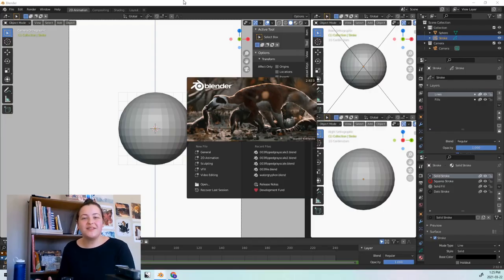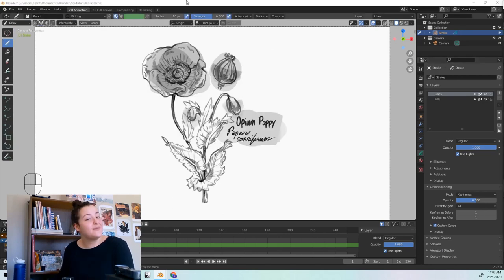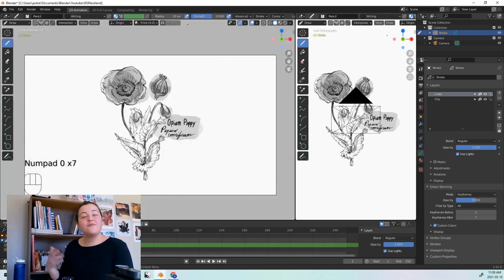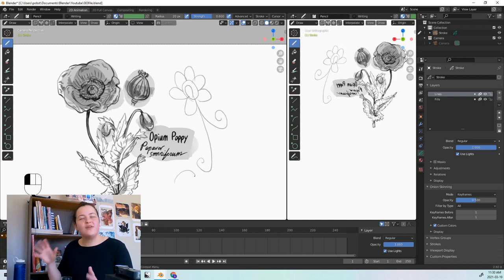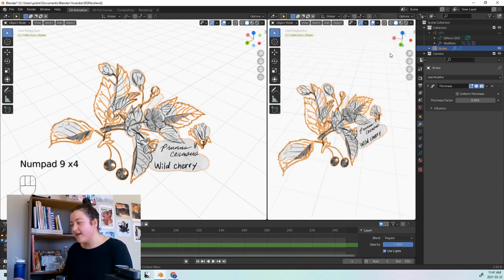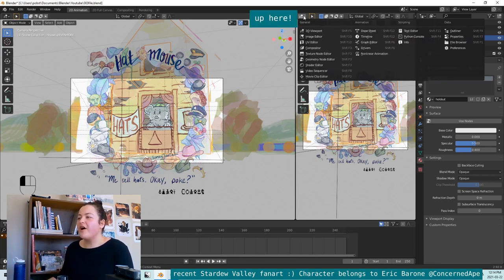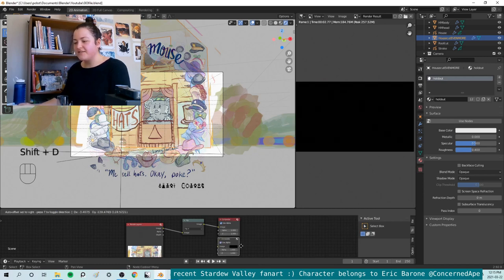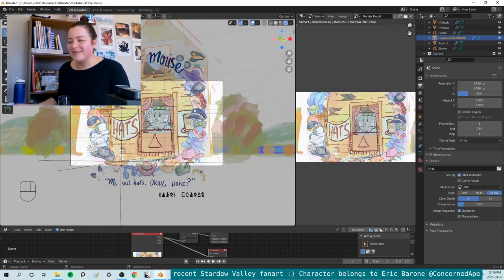Grease pencil: flip your canvas and toggle grayscale in Blender 2.92!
Probably the two biggest tricks in any digital artist's toolbelt. Naturally I had to find an easy way to do both in Blender if I wanted to fully switch over (which I have!)

0:00 intro
0:42 flip your canvas (and why)
1:34 one way of doing it...
2:44 my method 1
5:09 my method 1.5
6:49 my method 2
10:00 grayscale (finally!)

(Yes it's just my name everywhere haha)

TO DRAW
Wacom cintiq (I was VERY lucky to buy one second hand!)
Blender 2.92

Zoom H1 Handy recorder for audio
Blender 2.92 to edit
iPad and procreate for the thumbnails